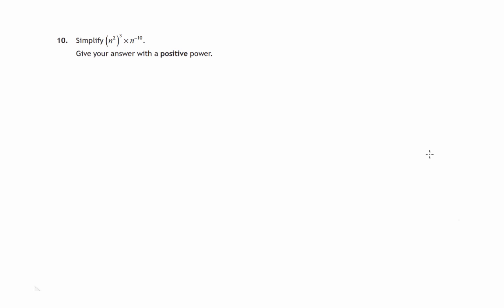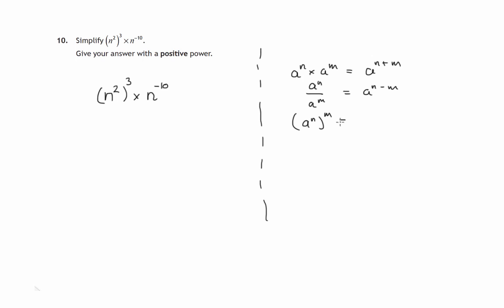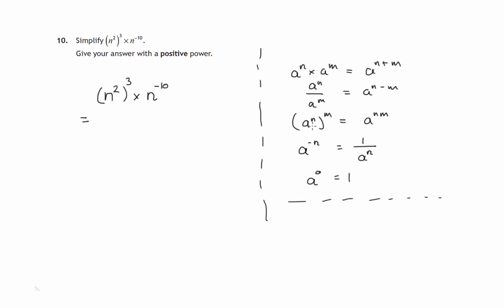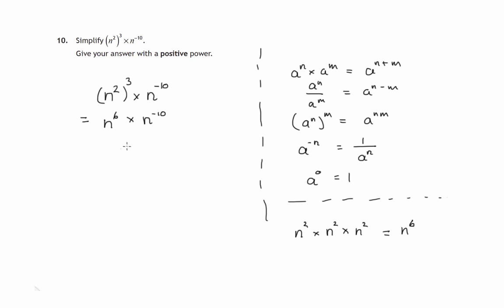Q10 Paper 2 SQA 2016 National 5 Mathematics Exam.